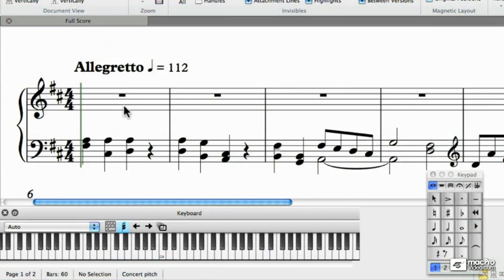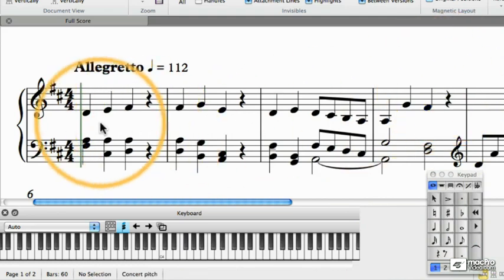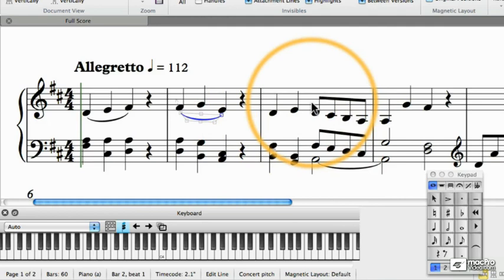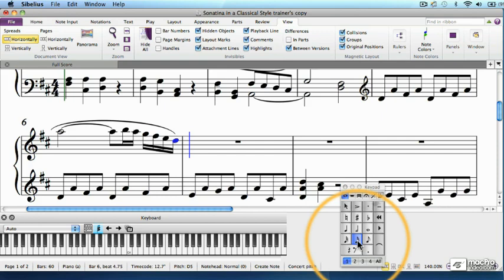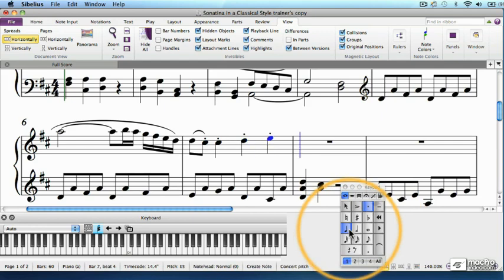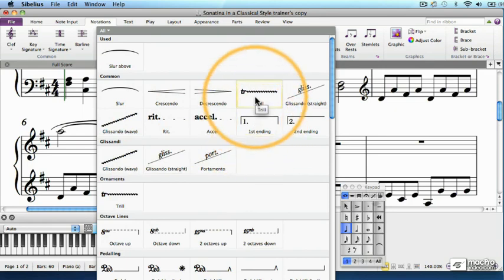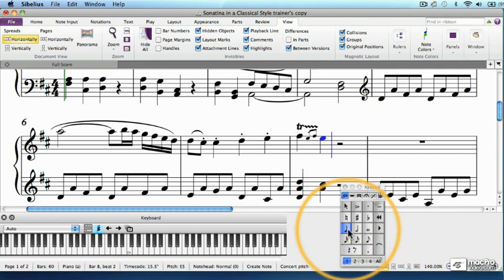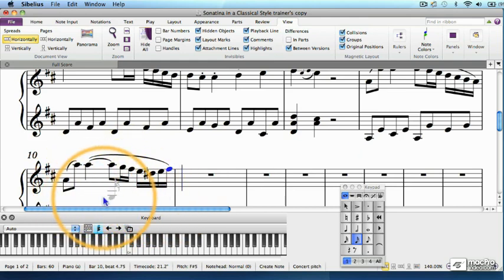Sibelius 7 102: Piano Score Project - 5. Grace Notes Slurs and Articulations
Sibelius 7 102: Piano Score Project by Thomas Goss
Video 5 of 25 for Sibelius 7 102: Piano Score Project

When in the hands of a expert user like Thomas Goss, Sibelius 7 can do just about anything when it comes to putting notes on the page.  In this 25-tutorial course, Thomas makes the notes dance on the grand staff as he enters them  con moto, using the various input methods you learned in his previous courseincluding the extra useful "sticky tuplets" feature. His beautiful Sonatina is the perfect vehicle to show you how to  enter intervals and chords, pedal markings, dynamics, and much more. Thomas also shows you how Sibelius' playback system can help you when proofreading your work while you're crafting it. After all the music has been entered on the grand staff, Master Goss makes sure the music looks its absolute best by showing you all the formatting tricks you need.

When you reach the last measure of this amazing notational journey, you'll have beautifully crafted pages of original piano music, ready to print and perform!